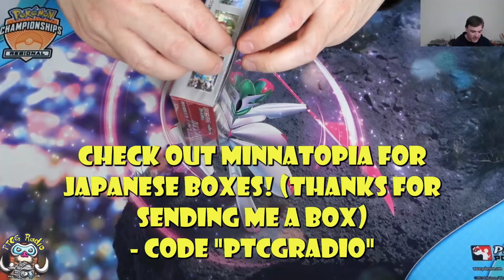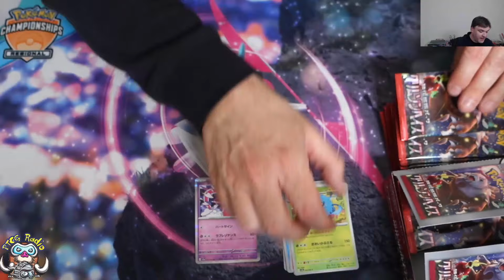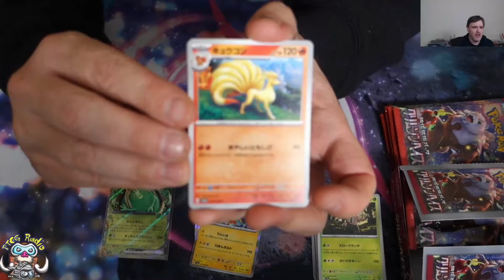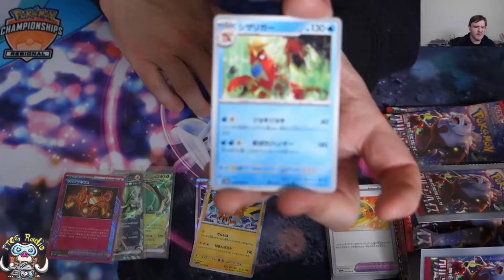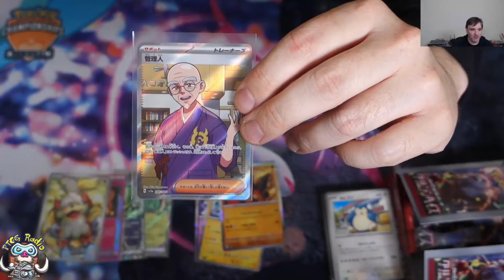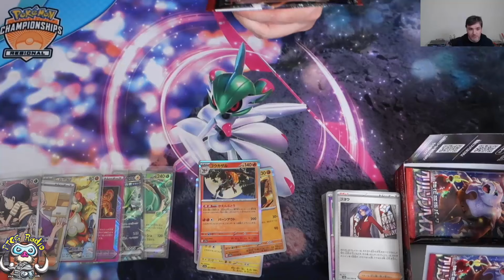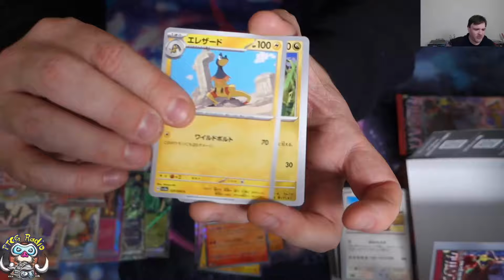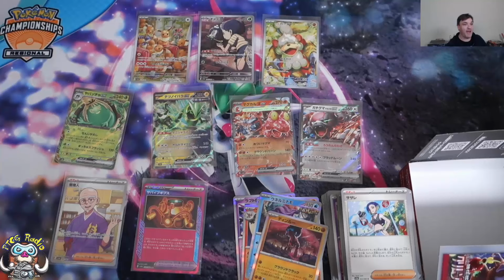Crimson Haze Booster Box Opening! Brand New Pokémon TCG Set!! (Pokemon TCG Opening)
The lovely folks at Minnatopia have sent me a box of Crimson Haze so let's open the newest Pokémon TCG expansion! Come see!